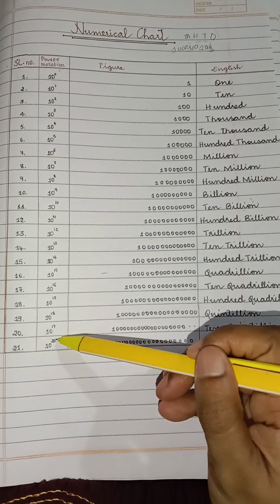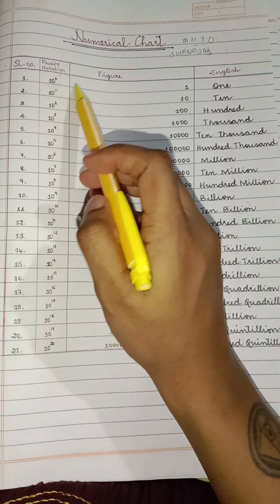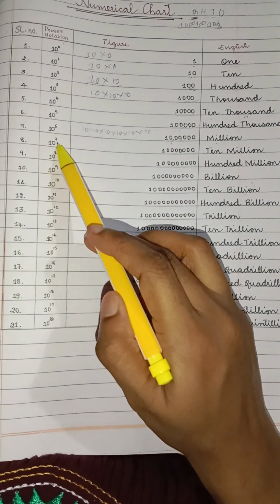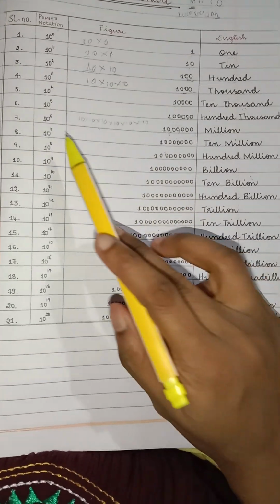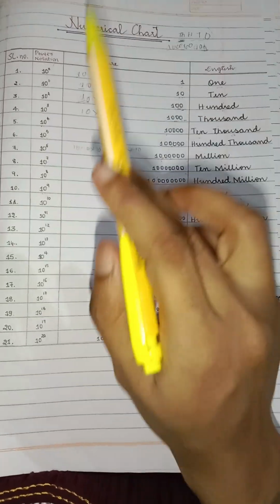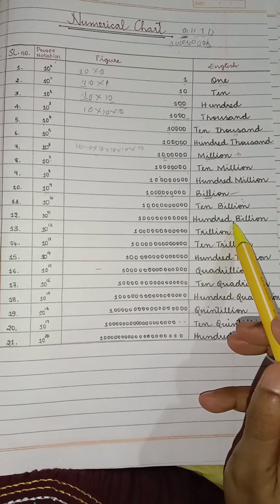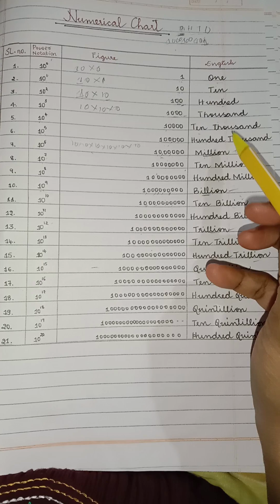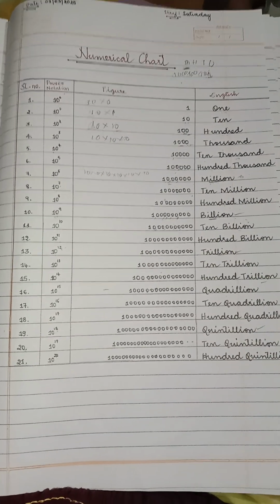Junior/Senior Montessori Subject : General Knowledge